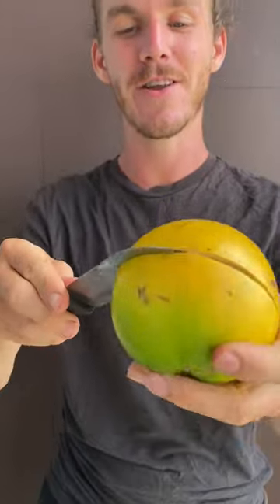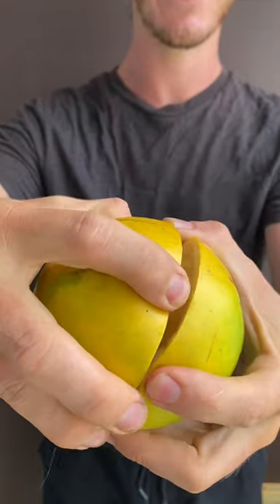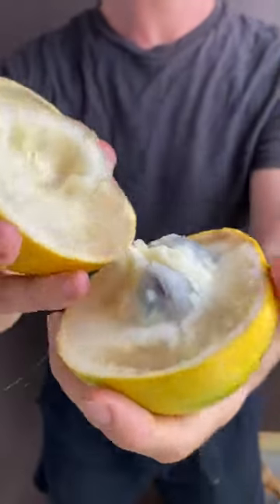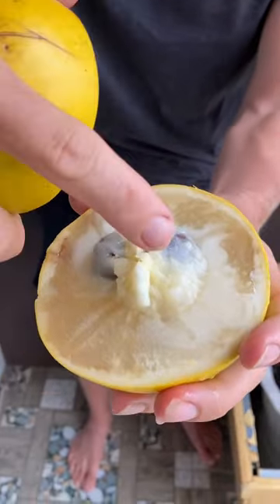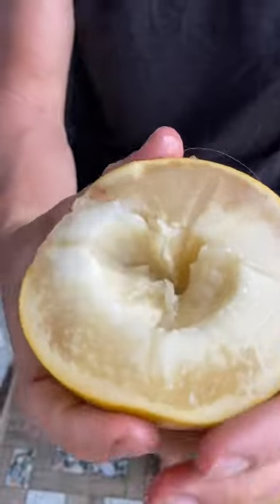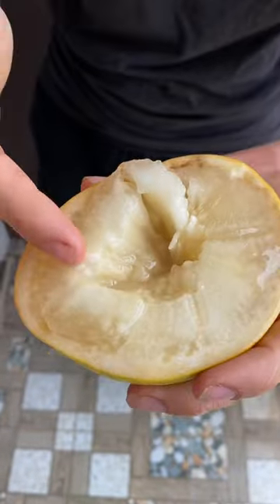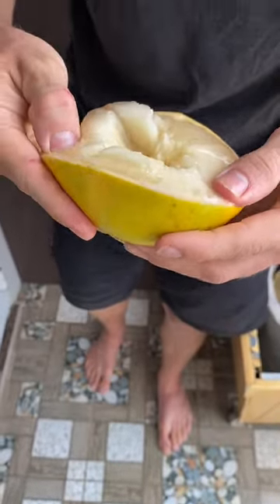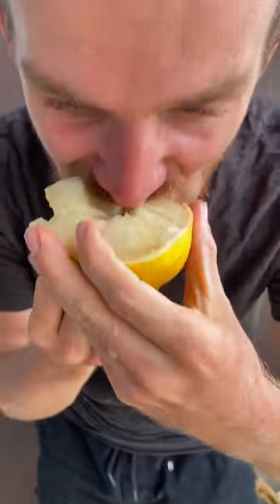Have you tried this before?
This fruit originated deep in the Amazon rainforest but spread all over the world. Just look at that sweet sap oozing out💦 It’s very hydrating with a jelly structure.

If you are looking to give raw foods a fair trial and take your health to the next level without ever having to restrict how much you eat - check out the 30-Day Raw Food Challenge! You’ll find delicious recipes for every day including many on-the-go raw bars and savoury dinner recipes for every day like Falafels or Lasagna. and start your adventure with raw foods today!